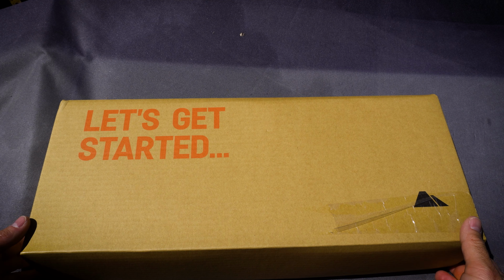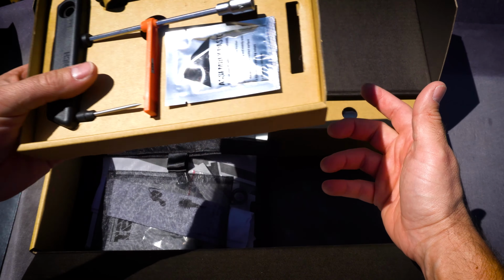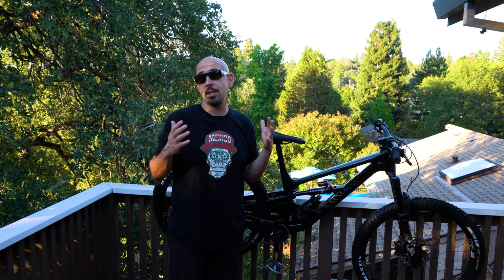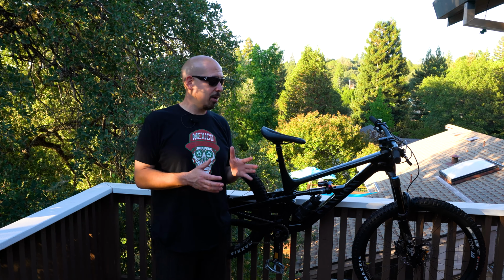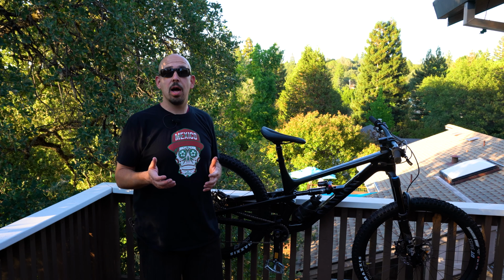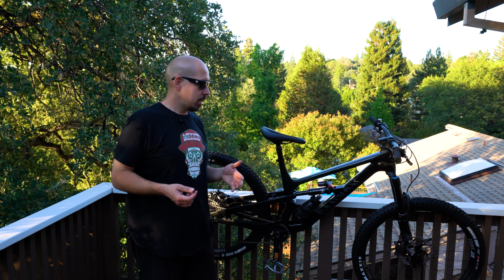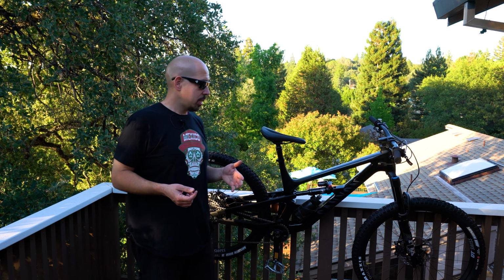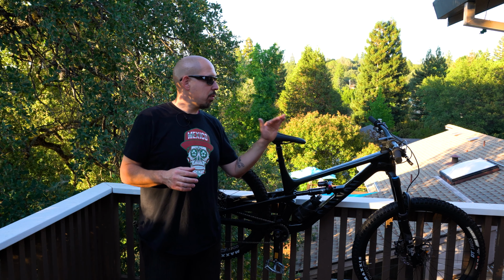Unboxing the New Canyon Spectral 29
We finally got our hands on the new Canyon Spectral 29 in the CF8 build. Join us as I unbox this bike and talk about the build and some of the details of it.

Our Recording Gear:
Comica Wireless Mic
Sony A6400
TAKSTAR Shotgun Mic
GoPro Hero 8
Stuntman Chest Mount
EDUTIGE ETM-001 Microphone

need to notify you.

0:00 Intro
0:11 Unboxing
2:00 Extras Included
4:07 Overview of Specs and Weigh
10:17 Issues Out of the Box
11:19 Price and Value
12:20 Wrap Up and Ride